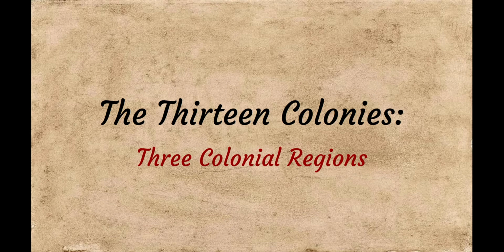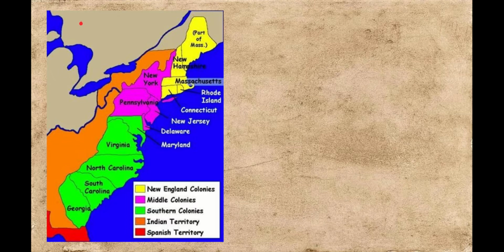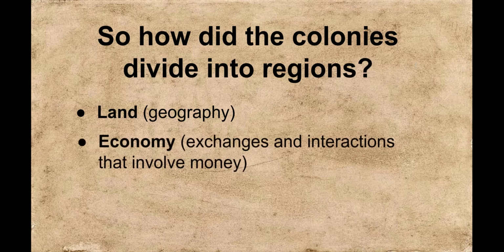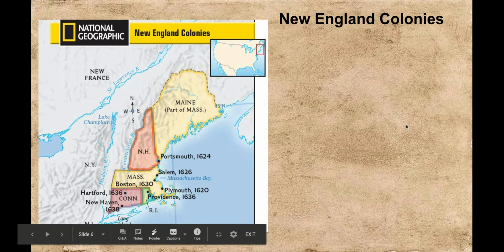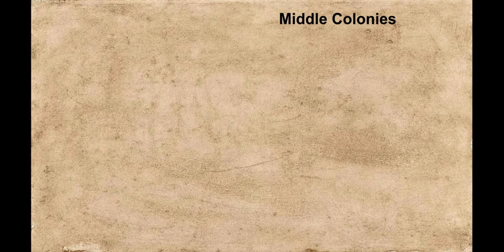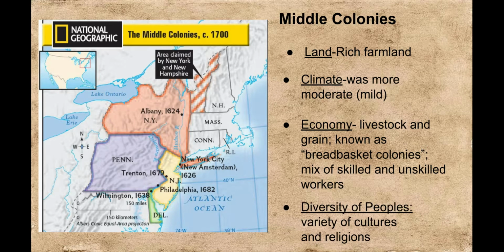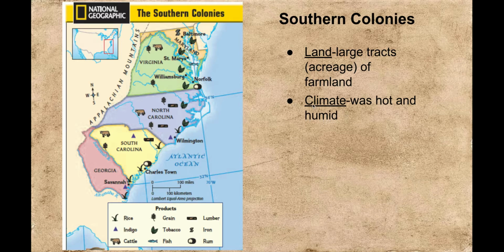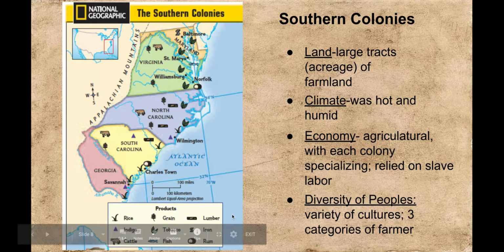13 Colonies/3 Regions Guided Video